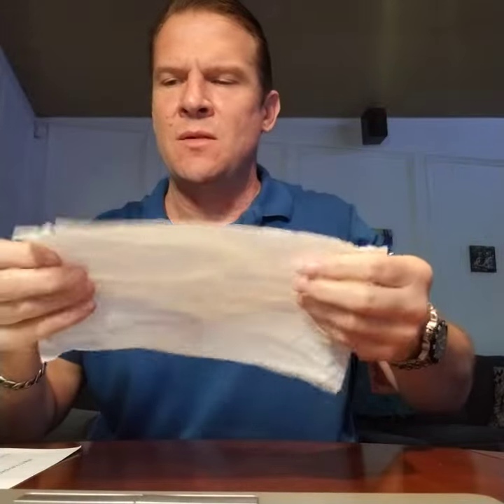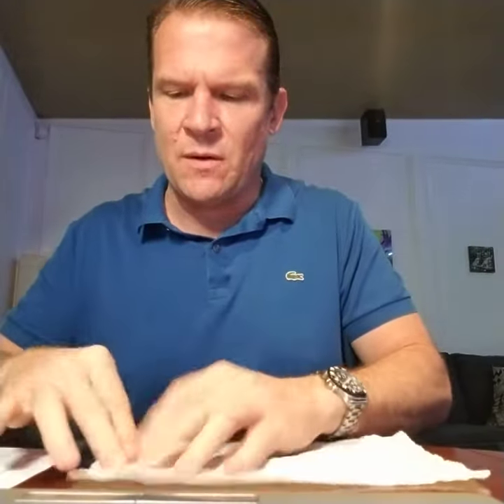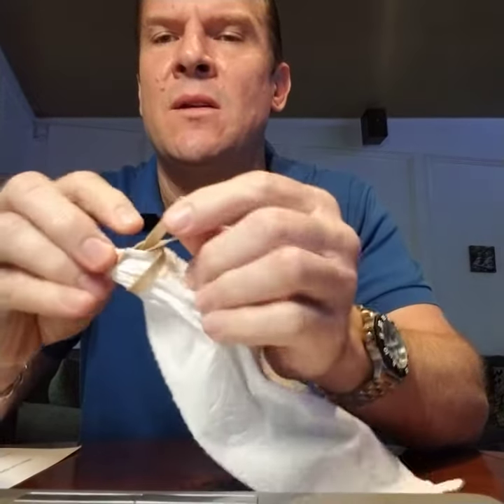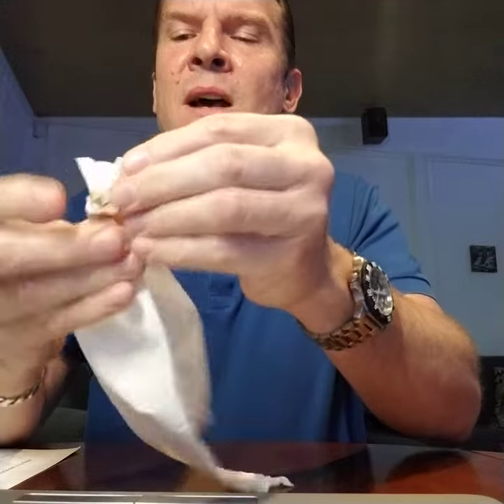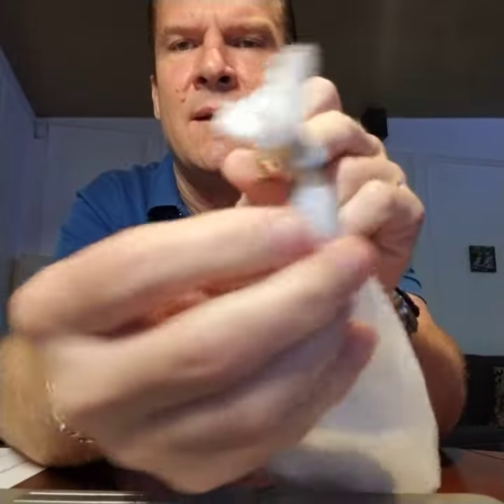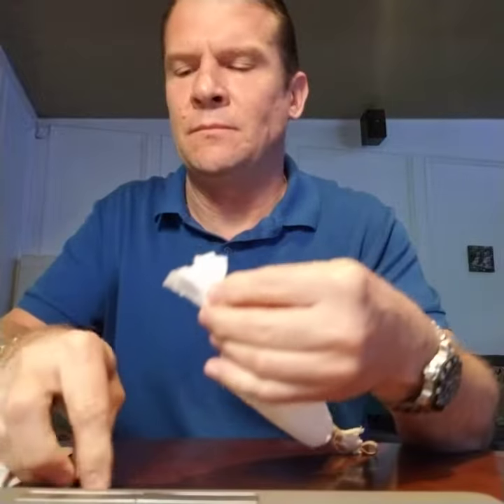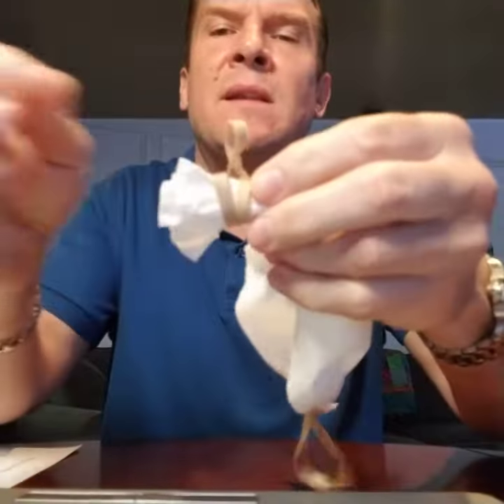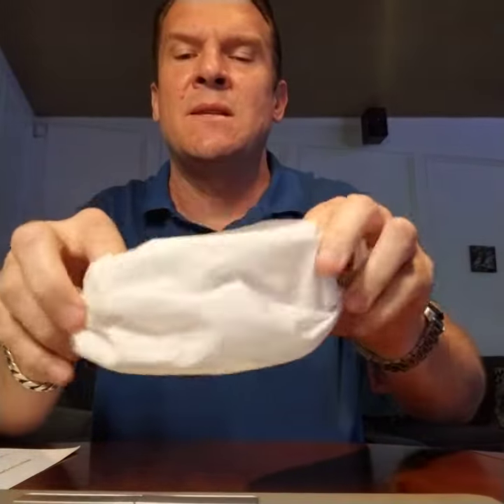Simple Facemask w Paper towel and rubber bands